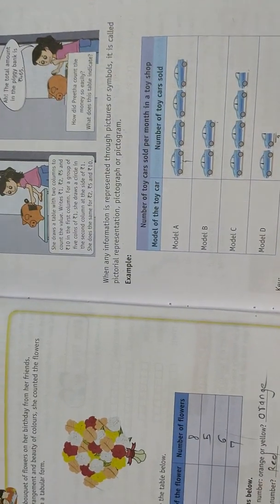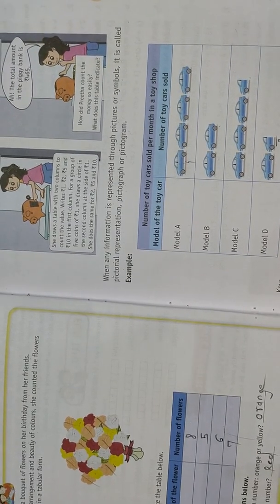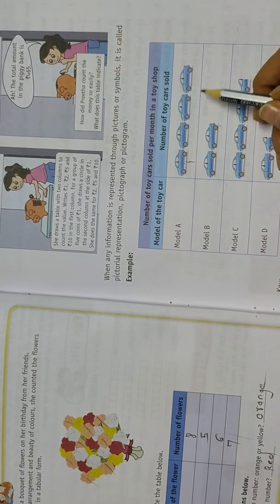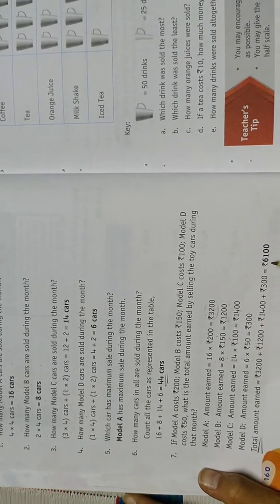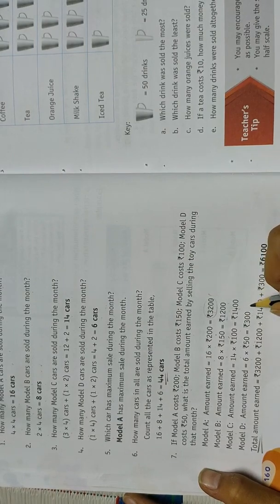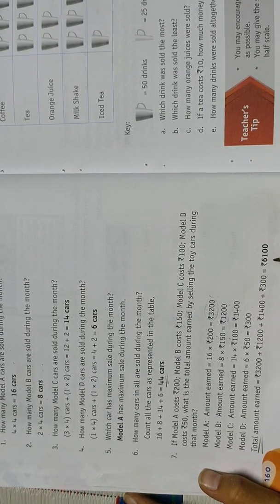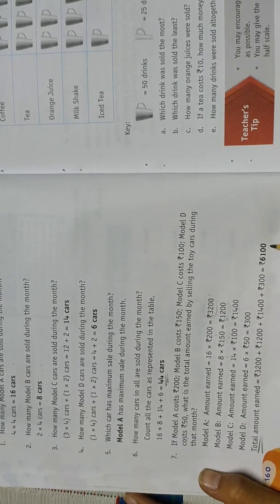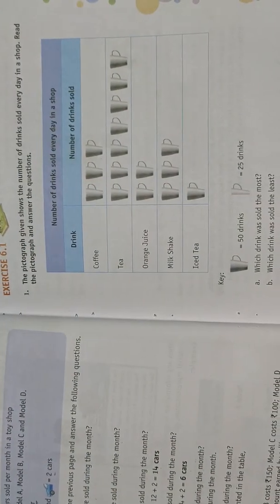Class 3|CBSC| 6.Data Handling - Explaination |Exercise 6.1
explanation on data handling